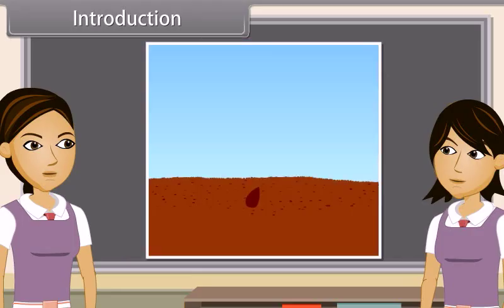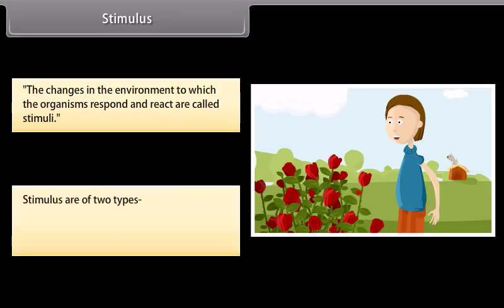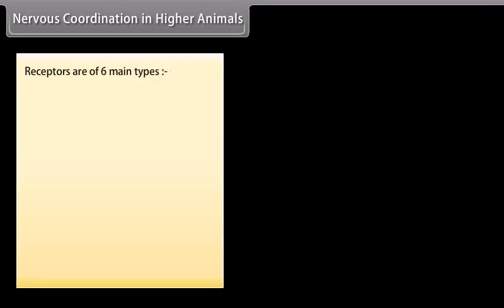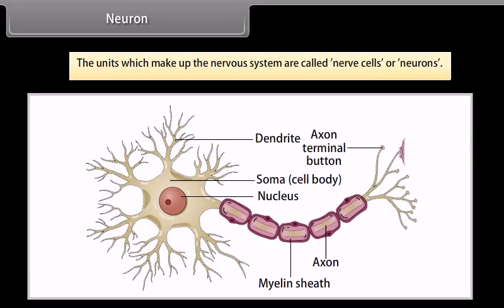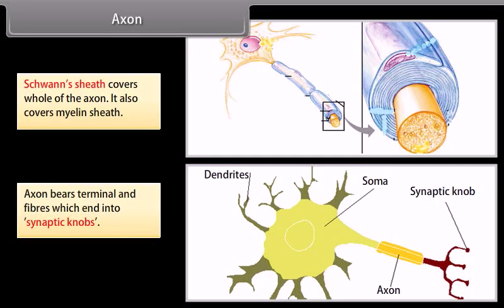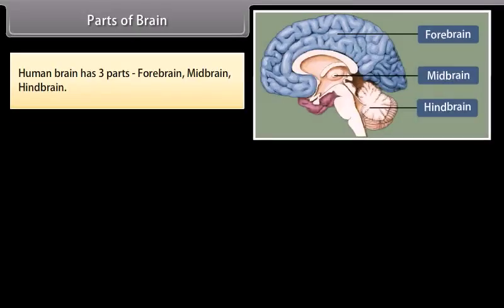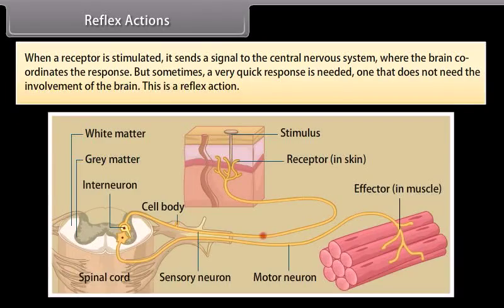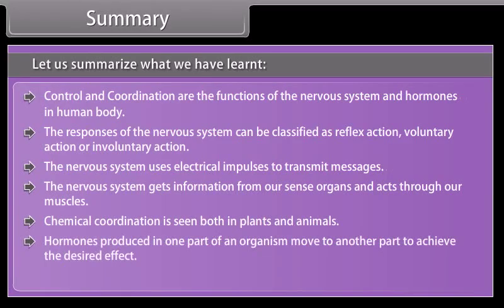Control And Coordination I